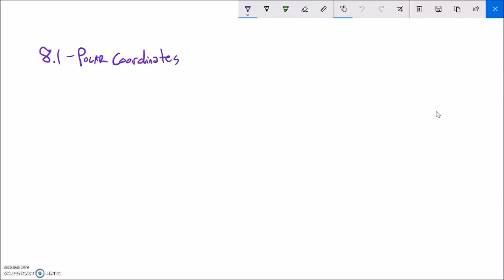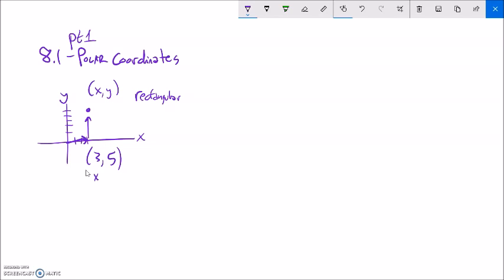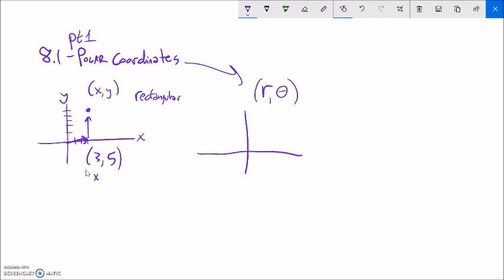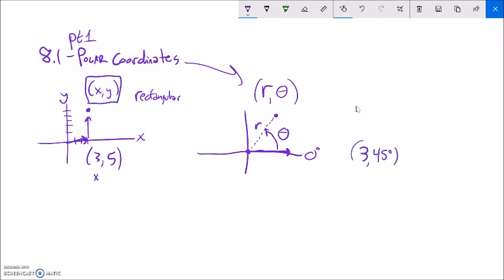m142 8 1 pt1